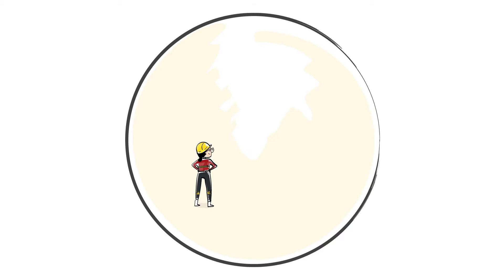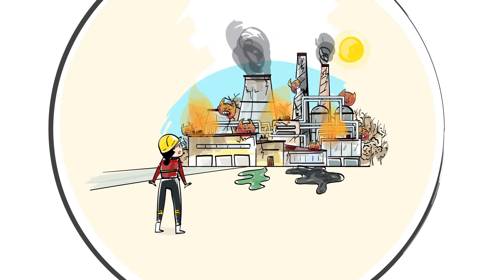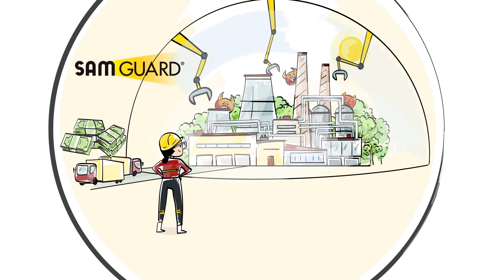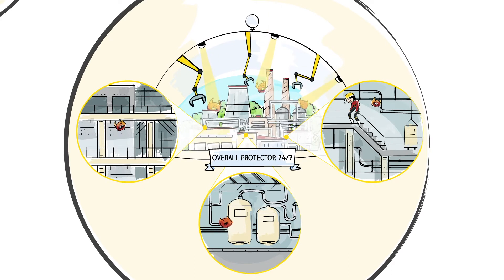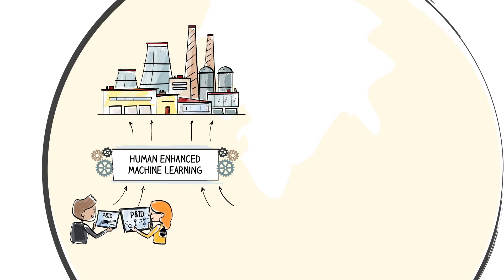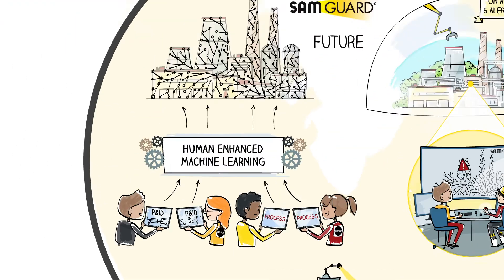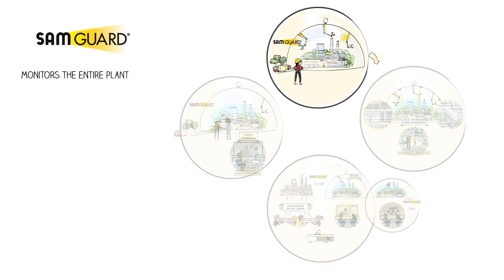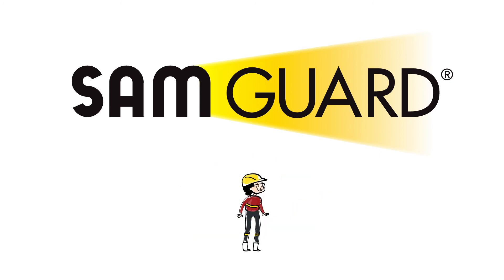SAMSON SAM GUARD: Predictive Analytics For The Process Industry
SAM GUARD®, a predictive analytics software for the process industry, quickly and accurately identifies equipment failures and suspicious operating modes days to weeks in advance. It provides an average of five accurate, actionable alerts per day.

SAM GUARD®‘s combined technologies of AI and HI (Human Enhanced Machine Learning) enable you to increase your plant’s availability, performance and production.

SAM GUARD® enables you to:
 Detect equipment failures ahead of time
 Identify suspicious process behavior
 Identify suspicious operating modes
 Analyze the root causes of anomalies